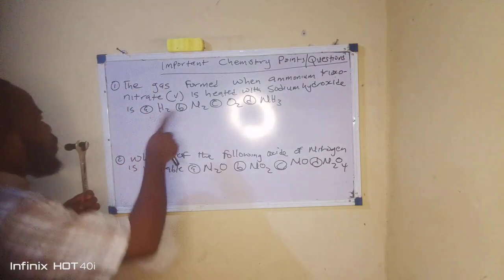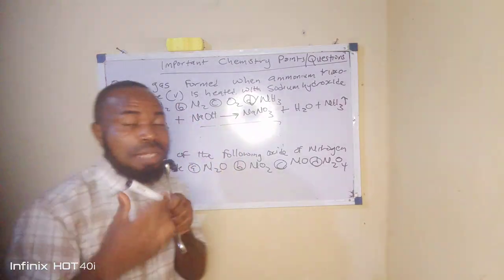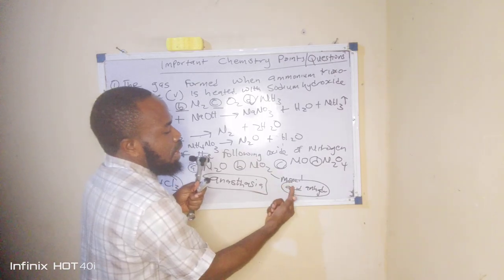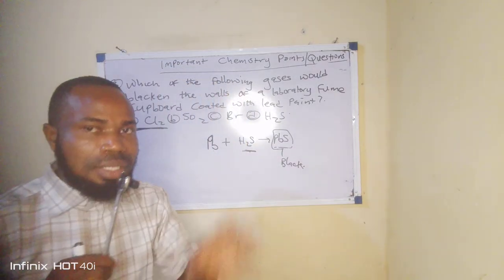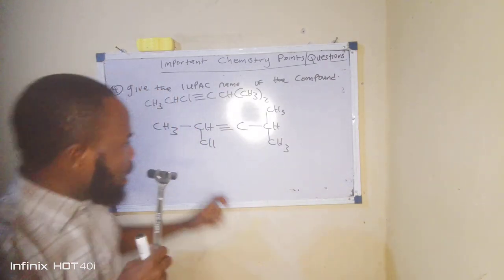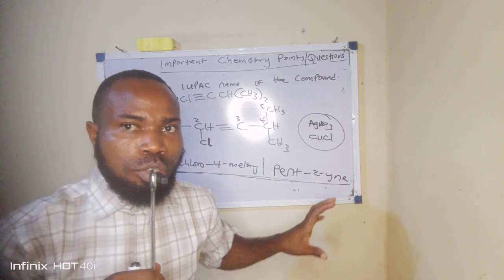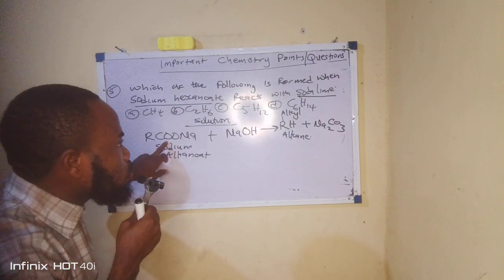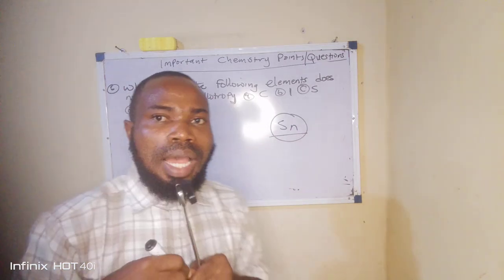Some points and questions for students writing 2025 jamb exam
quick points for those writing utme 2025 exam